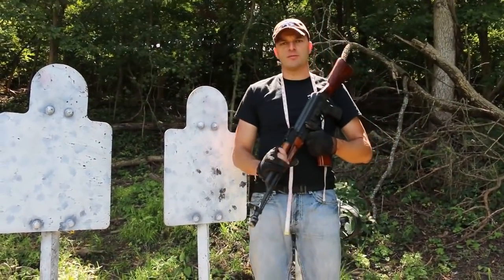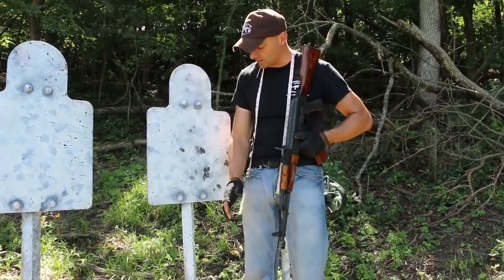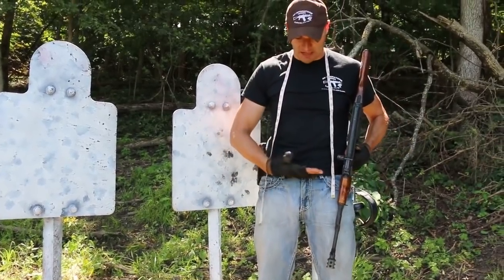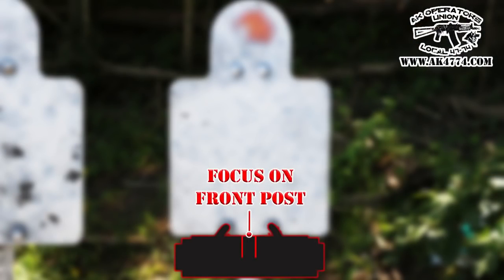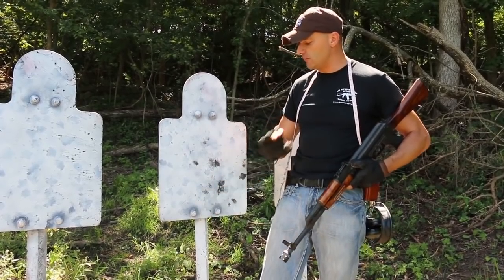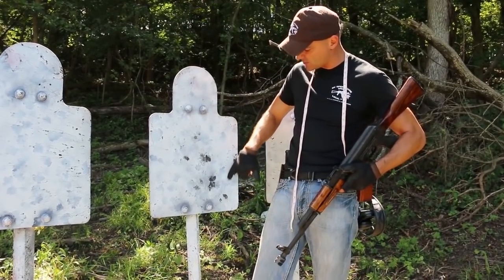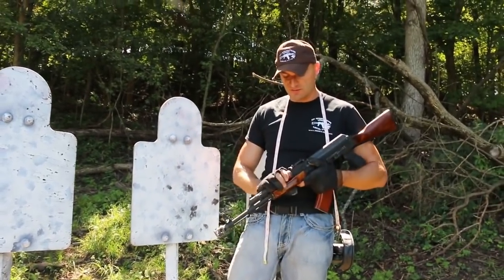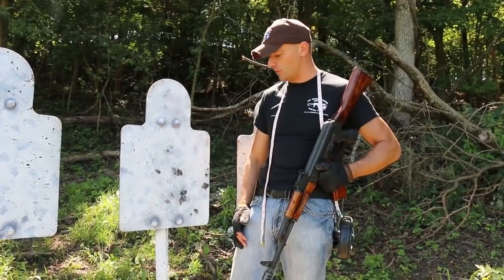AKOU47-74: 正確使用AK缺口式照準(中文CC字幕)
這是經由AkOperatorsUnion 47-74許可的翻譯影片，
本影片將不會作為任何附費收看之用。

如果想支持AKOU歡迎到他們的Patreon頁捐款